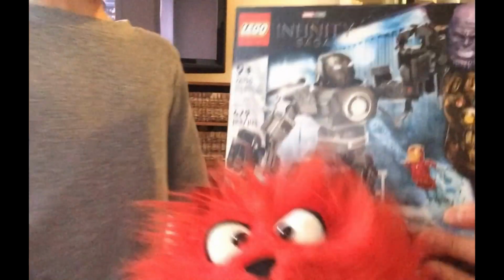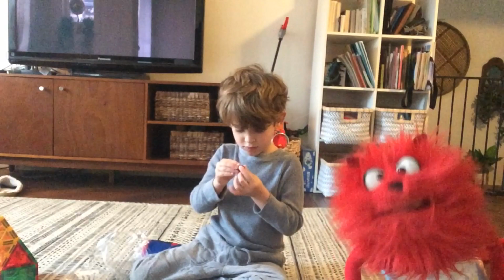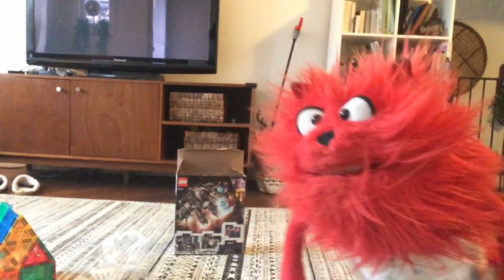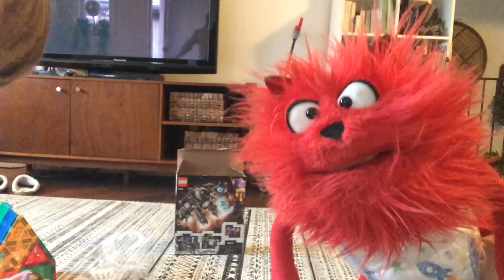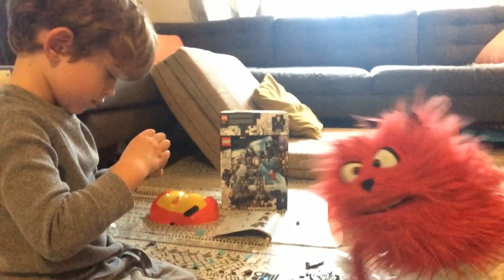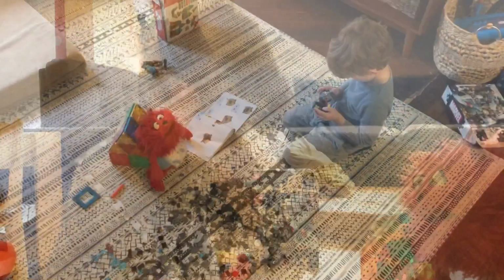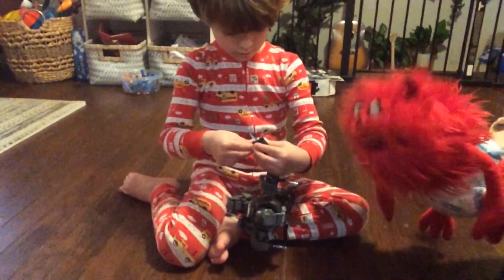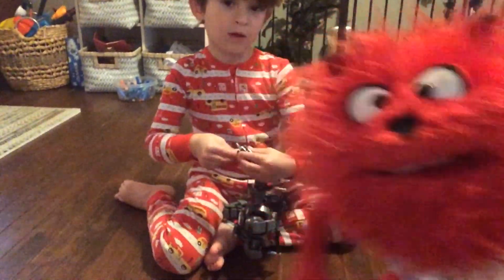Iron Man Lego Set!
Baby Monster helps build the Marvel Iron Man Iron Monger Mayhem Lego Set!